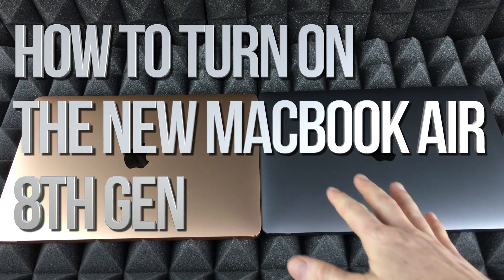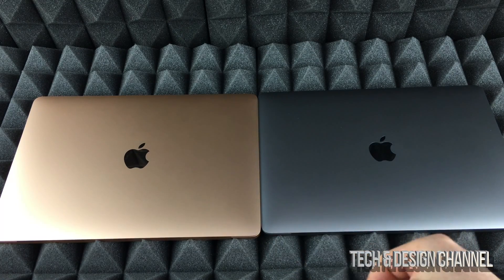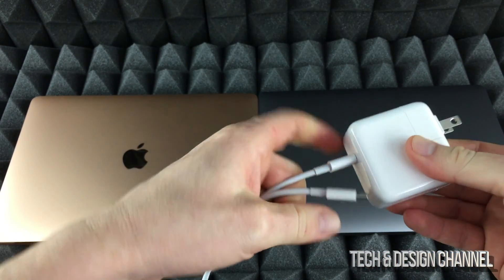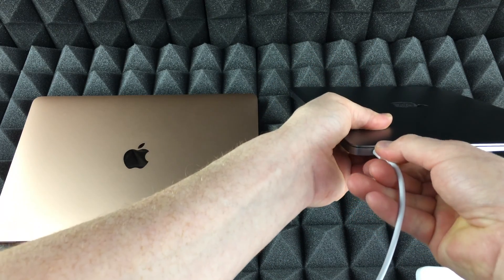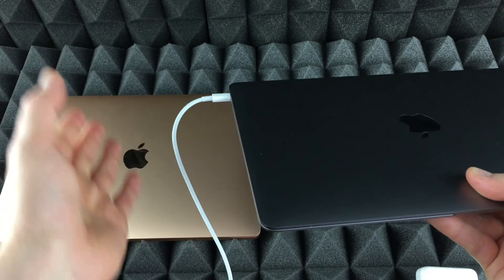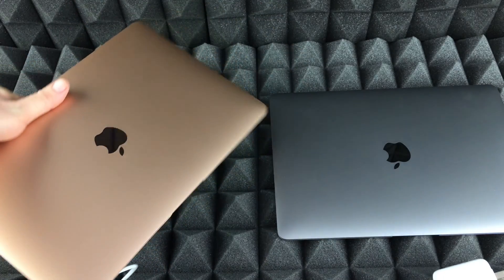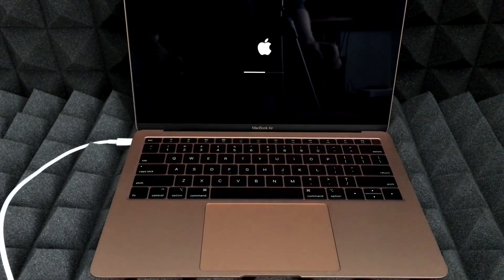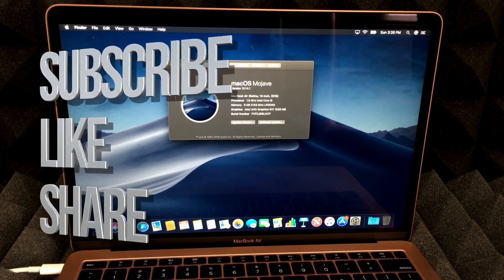How to turn ON the new 13” MacBook Air 8th generation with Touch ID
How to power up the new MacBook Air with touch Id
Touch ID
1.6GHz Dual-Core Processor with Turbo Boost up to 3.6GHz
128GB Storage
1.6GHz dual-core 8th-generation Intel Core i5 processor with Turbo Boost up to 3.6GHz
Retina display
8GB 2133MHz LPDDR3 memory
128GB SSD storage1
Intel UHD Graphics 617
Touch ID

Or:

Touch ID
1.6GHz Dual-Core Processor with Turbo Boost up to 3.6GHz
256GB Storage
1.6GHz dual-core 8th-generation Intel Core i5 processor with Turbo Boost up to 3.6GHz
Retina display
8GB 2133MHz LPDDR3 memory
256GB SSD storage1